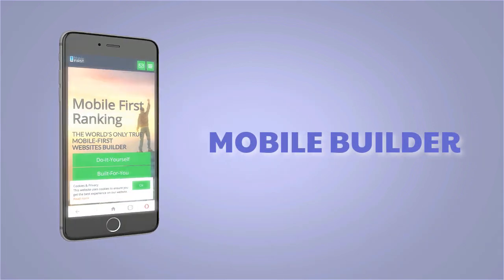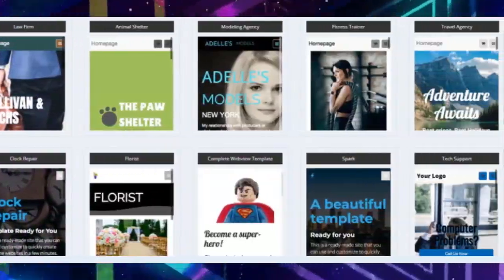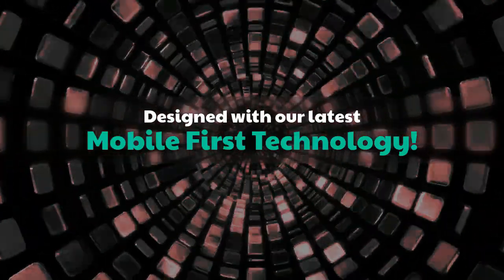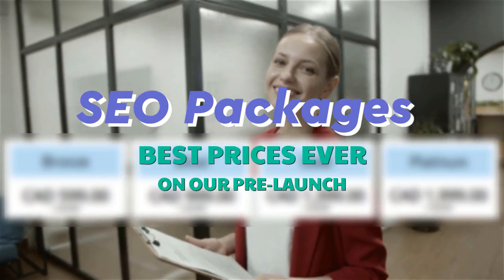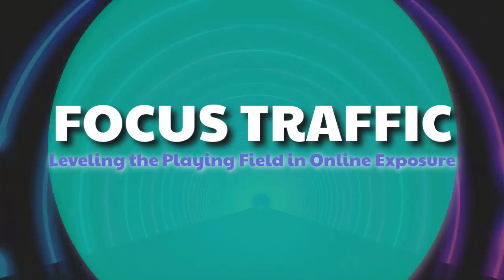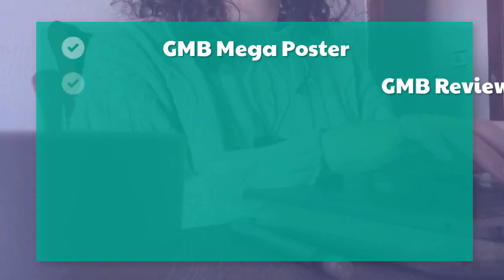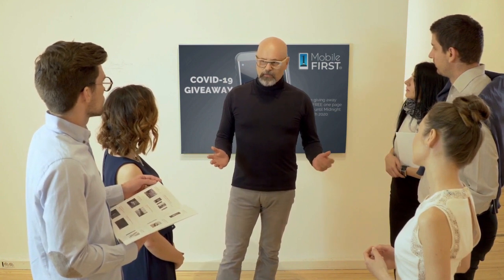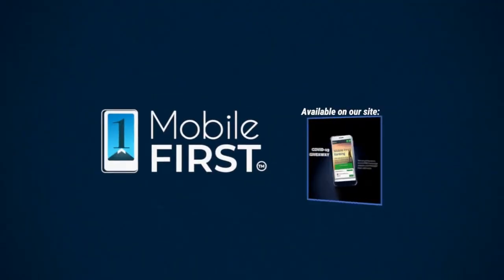The 3 Problems Everyone Has with Their Mobile First Website Design and How We Solved Them